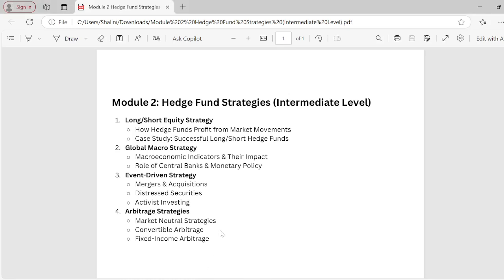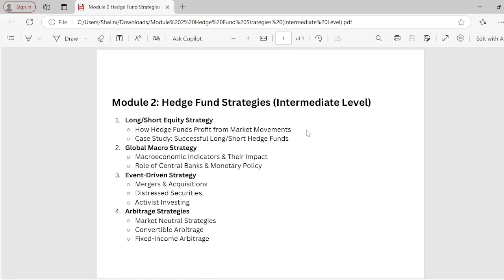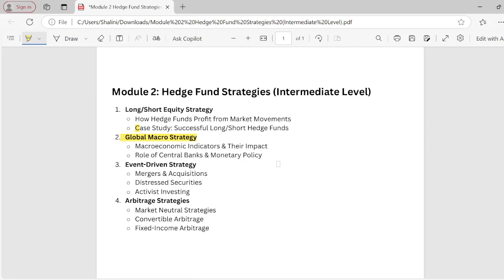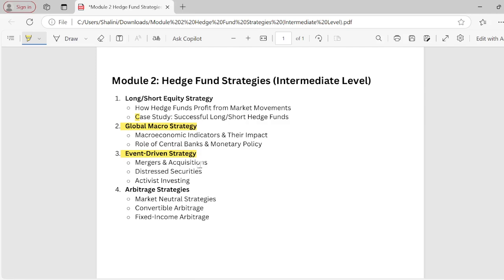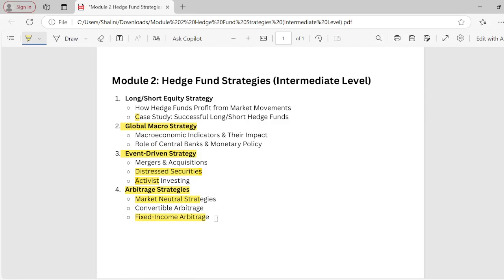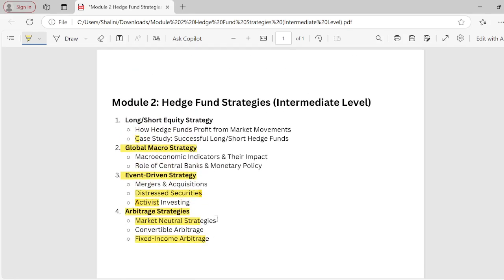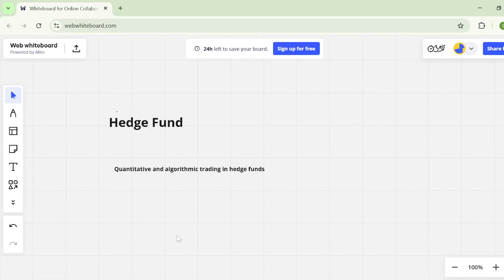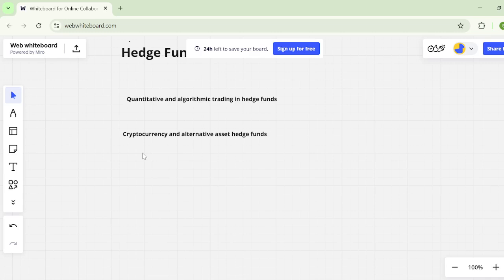Hedge Fund Trading Strategies Explained| Module2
🔥 Hedge Fund Trading Strategies EXPLAINED! 💰📈
Ever wondered how hedge funds make money in both bull and bear markets? In this video, we dive deep into the most powerful hedge fund investment & trading strategies that top fund managers use to generate massive returns. Whether you're an investor, trader, or just curious about the world of hedge funds, this video will provide real-life case studies, simplified explanations, and practical insights into professional investing! 🚀

🔹 What You’ll Learn in This Video:

💡 Long/Short Equity Strategy – Learn how hedge funds profit from both rising and falling markets using short-selling and long positions. We’ll explore a real-world case study of a successful hedge fund and its strategy.

🌍 Global Macro Strategy – Discover how hedge funds make high-stakes bets based on macroeconomic indicators, central bank policies, and geopolitical events. We’ll break down how fund managers analyze global economies to position their trades effectively.

📢 Event-Driven Strategy – Hedge funds profit from corporate events like mergers & acquisitions (M&A), activist investing, and distressed securities trading. Find out how hedge funds use insider-like knowledge (legally!) to make smart investment decisions.

⚖️ Arbitrage Strategies & Market Neutral Strategies – Understand Statistical Arbitrage, Convertible Bond Arbitrage, and Fixed-Income Arbitrage, where hedge funds make low-risk profits using pricing inefficiencies across markets.

🤖 Quantitative & Algorithmic Trading in Hedge Funds – Explore how hedge funds use AI, machine learning, and high-frequency trading (HFT) to gain an edge in the financial markets. We'll also discuss the difference between algorithmic and discretionary trading strategies.

🔗 Cryptocurrency & Alternative Asset Hedge Funds – Can hedge funds profit from Bitcoin and crypto trading? We’ll discuss how crypto hedge funds work, their performance metrics, and how alternative assets like real estate, commodities, and art funds are used for portfolio diversification.

Stock market traders & investors 📊
MBA finance students 📚
Anyone curious about hedge fund strategies & professional investing